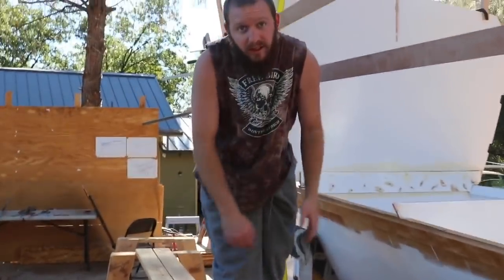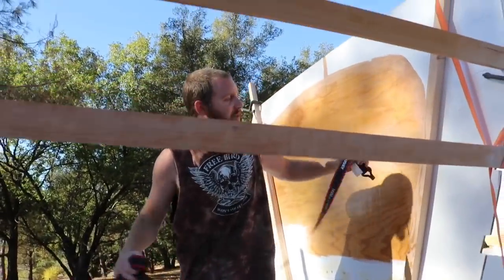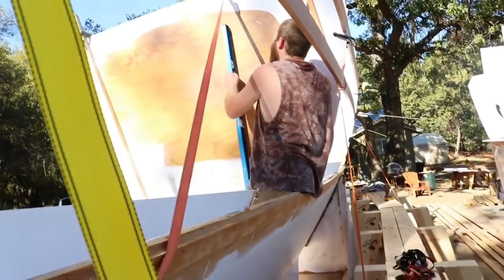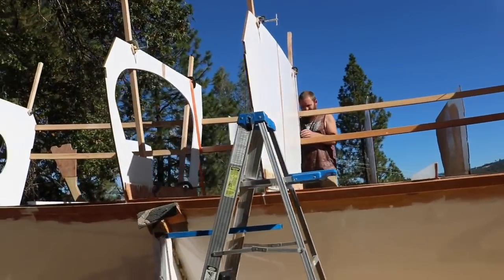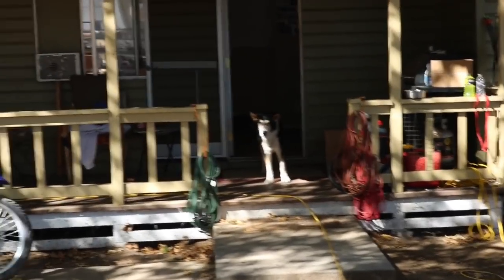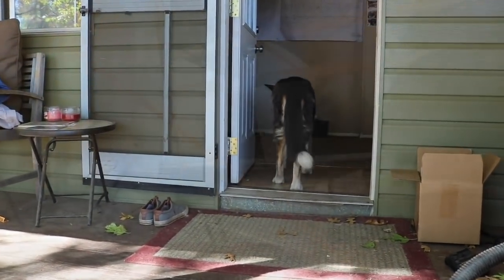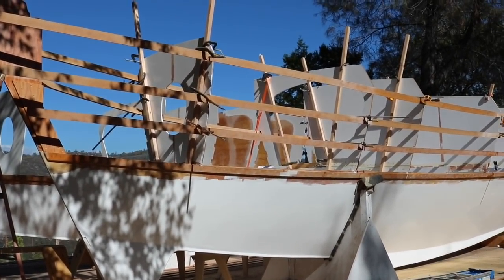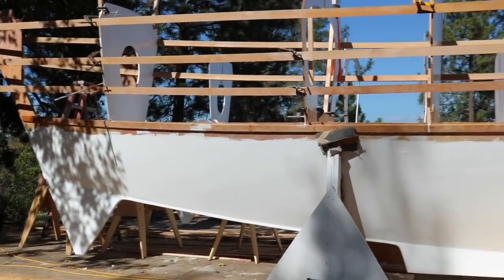E11 Upper Stringers Part 1 Building a catamaran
We cut the notches for the stringers and dryfitted them on the starboard hull.